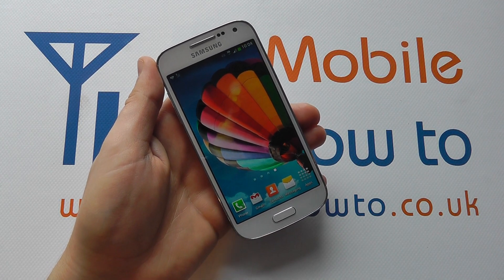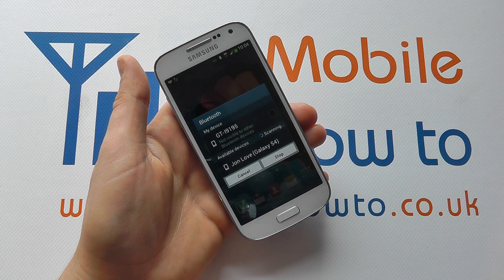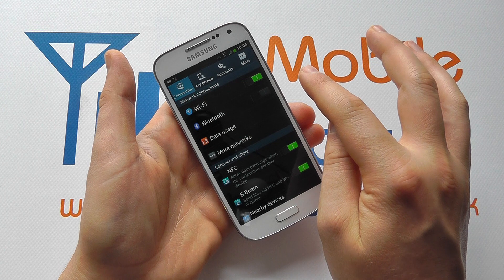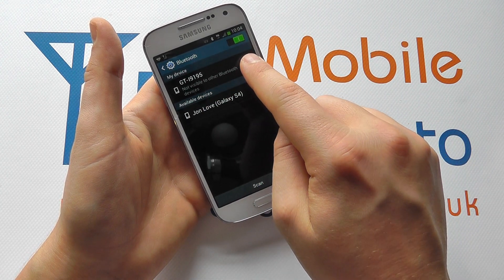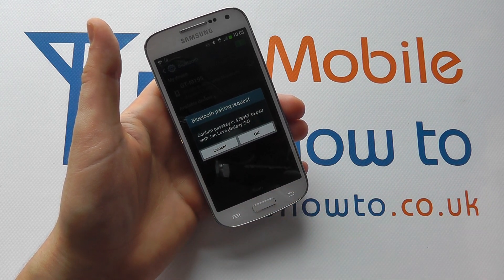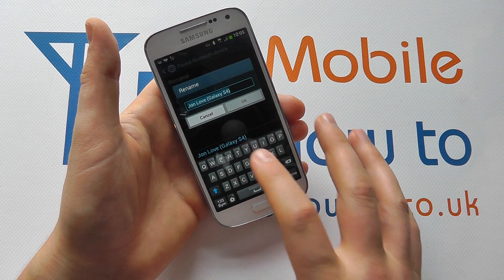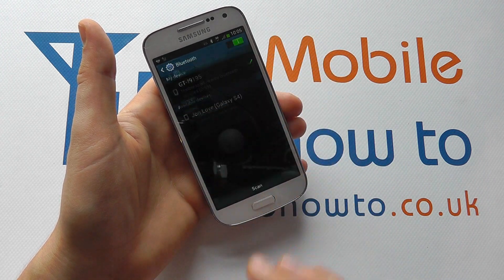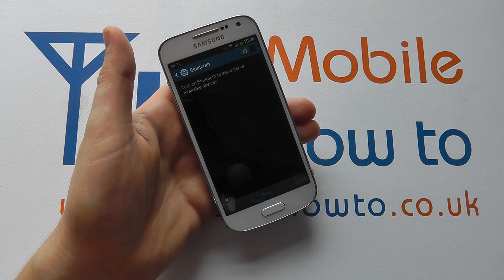How To Manage Bluetooth Connections - Samsung Galaxy S4 Mini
A video how to, tutorial, guide on managing your bluetooth connection on the Samsung Galaxy S4 Mini.